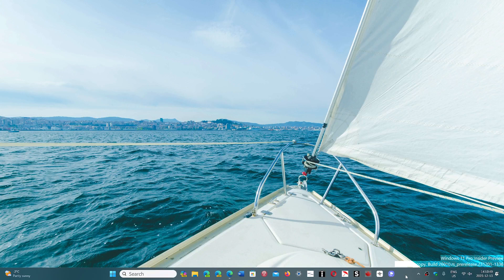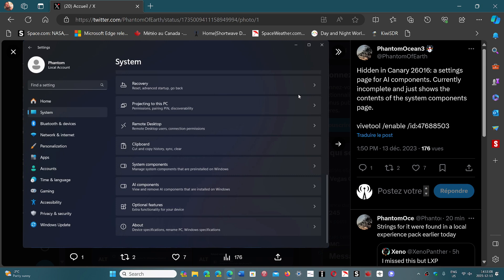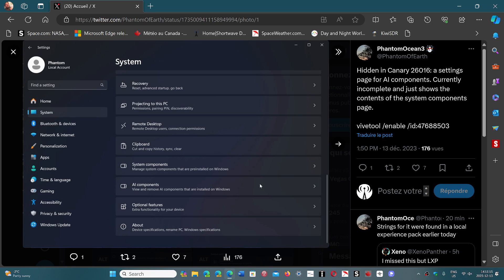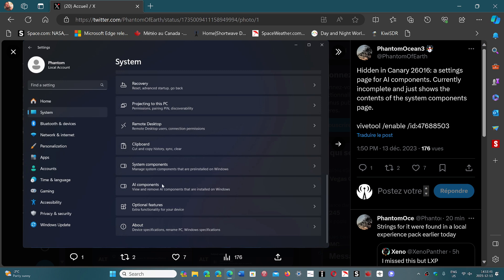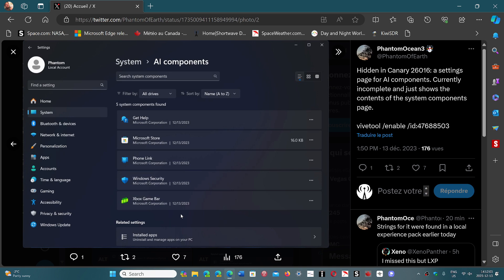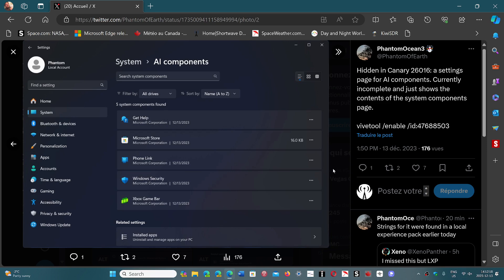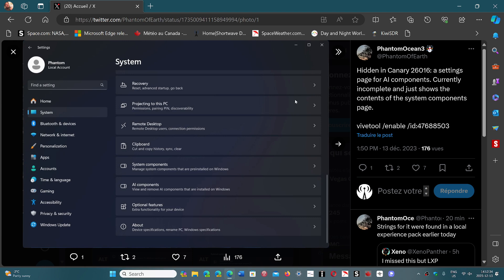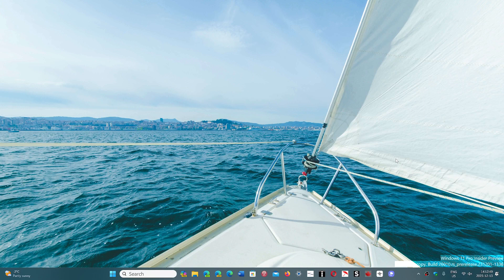Windows 11 to get AI components menu in 2024 PhantomOcean 3 X account shows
Windows 11 moving into AI mode with new menu for components that will use AI